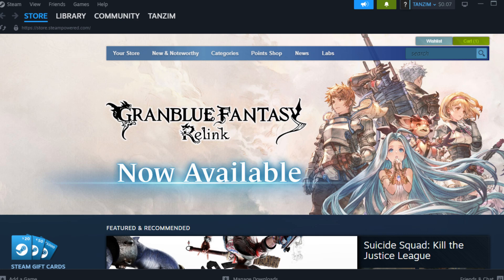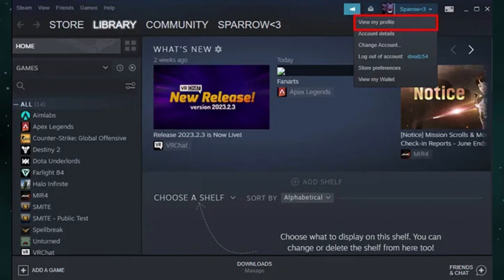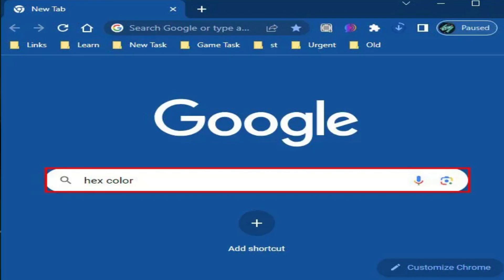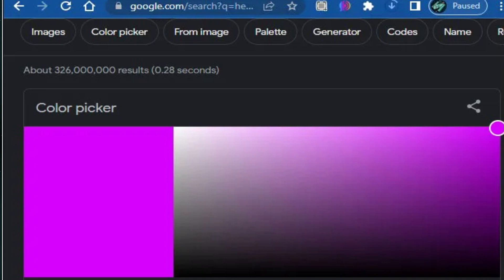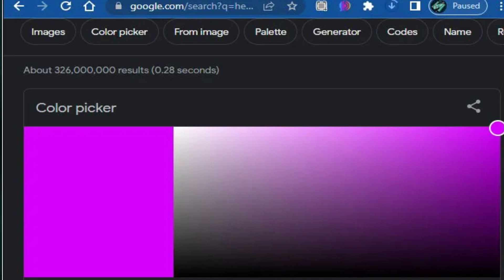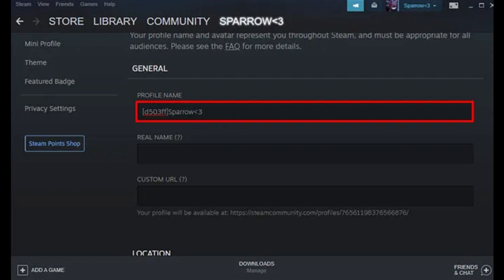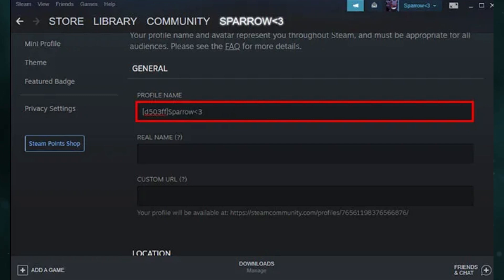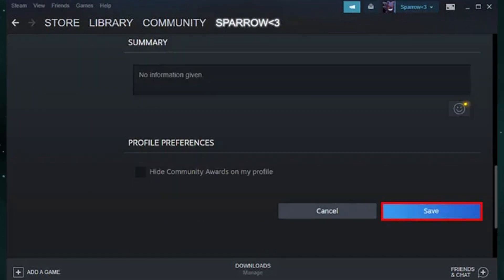How To Change Colour On Steam Name | Easy Guide 2024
Want to change your Steam name to stand out? Watch this easy guide on how to change your Steam name, including how to do it on the new Steam Deck with Windows! Perfect for those looking to change their Steam account name or profile name.